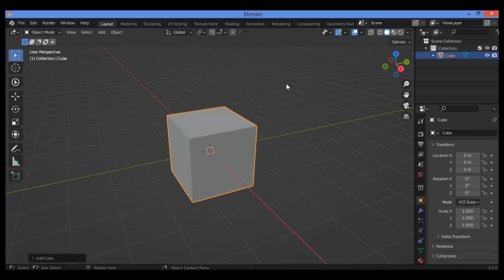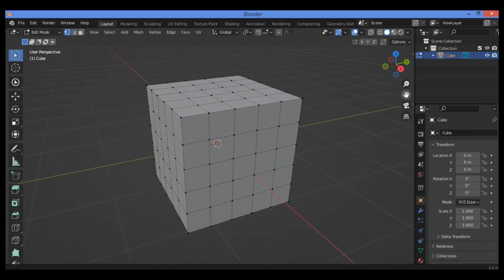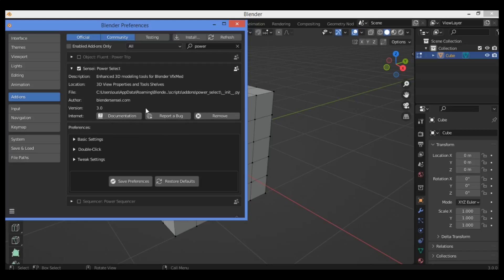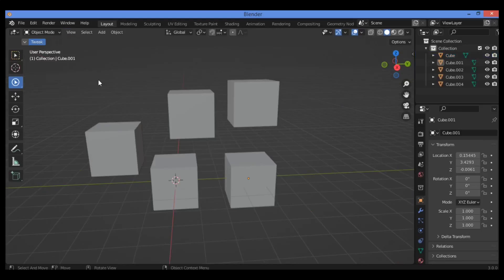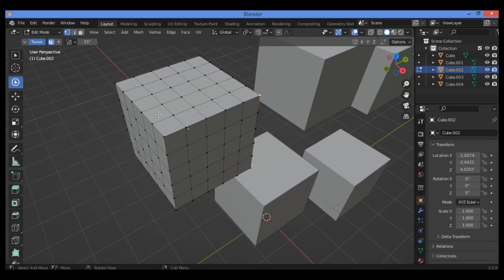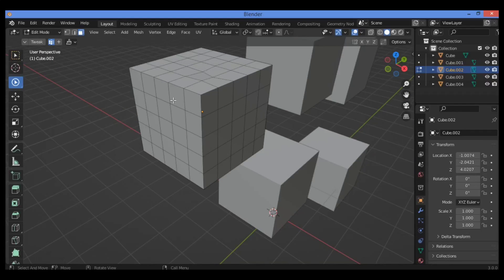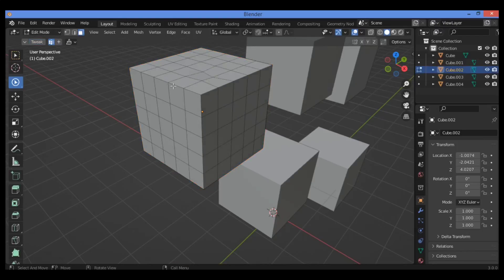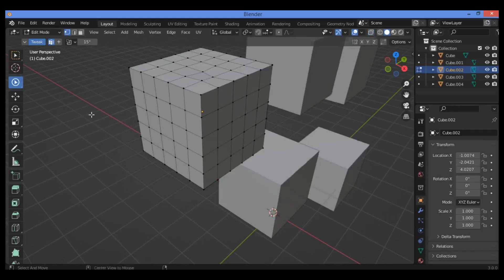Power Select Add-on in Blender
In this tutorial i will show you step by step how to use power Select Add-on in Blender.

Power Select combines Blender's Box Select and Tweak Selection modes. With one click you can tweak an object, or box select multiple objects then immediately move your selection with just your mouse. It also has other awesome features like double-click to enter and exit Edit Mode, auto enable cage-edit for modifiers, transparency select, fill select, quick group selection and creation, and much more!

Tweak and box-select without changing selection methods or using hotkeys. Select and move multiple objects using only your mouse.
Edit any object in Blender (including text) by double-clicking it.

Support us and thanks 👍

Power Select Add-on
Power Select Add-on Blender
Power select add-on in blender tutorial
best blender addons
blender 3d
blender addons for modeling
blender modeling addon
blender modeling addons
free blender addons
new blender addons
Blender select addon
blender addons you missed